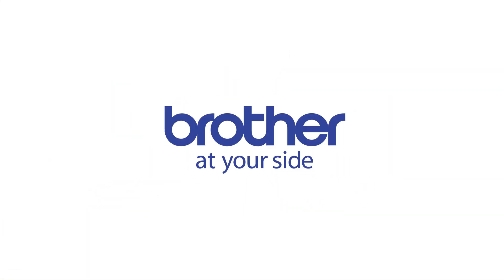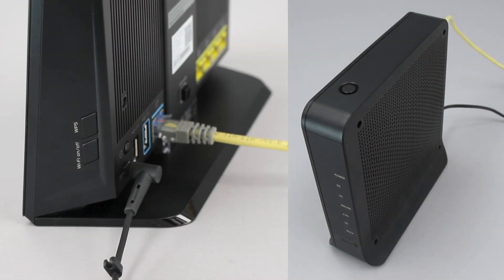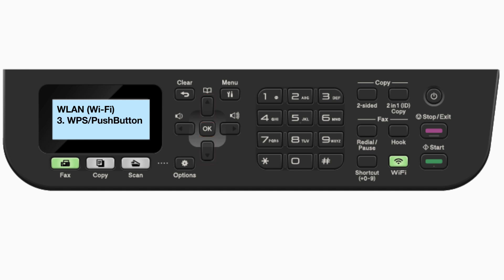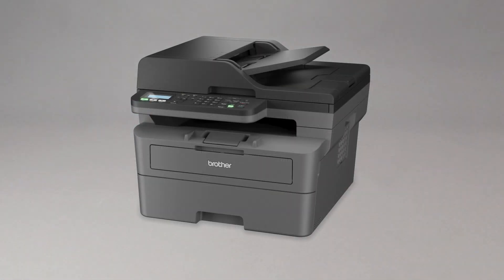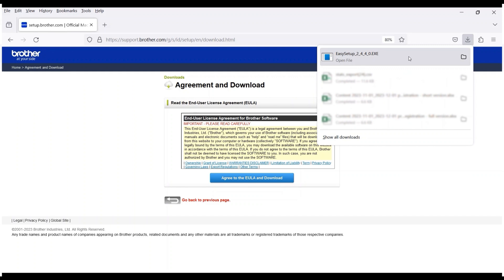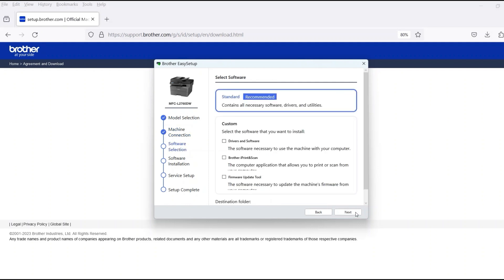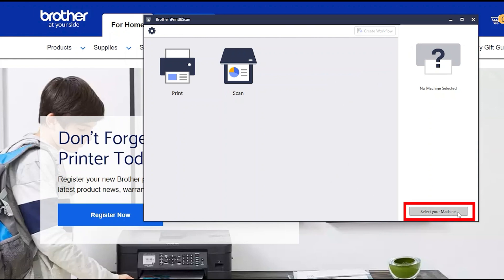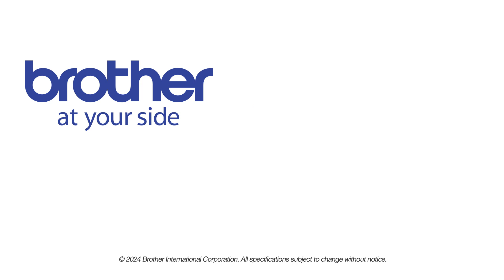MFCL2760DW set up wireless with WPS - Windows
Learn how to set up your Brother MFC-L2760DW laser printer on a wireless network using Wi-Fi Protected Setup (or WPS) in this video tutorial.

Models covered:
Brother MFCL2760DW

Quick Links / Table of Contents:
Intro 00:00
Models covered - 00:10
Verify router has WPS 00:30
Start process on printer 00:55
Push WPS on router 01:25
Process success or failure 01:45
Download the software - 02:00
Running the Installer software - 02:10
Setup iPrint&Scan - 03:00

Transcript:
Welcome, today we are going to setup your Brother MFC-L2760DW on a wireless network using the WPS button

Select Wireless Network and then click "Next."
Click "Next"

Customers also searched:
Brother MFC L2760DW wireless WPS Windows